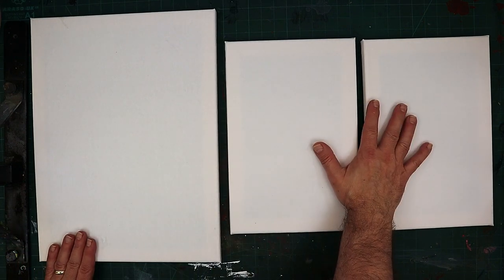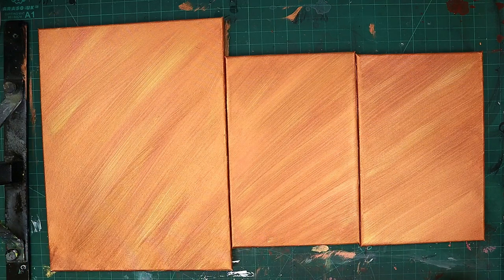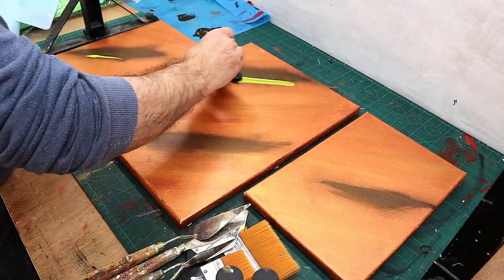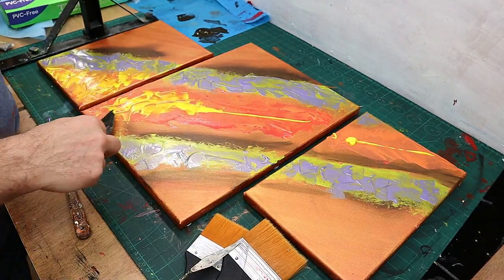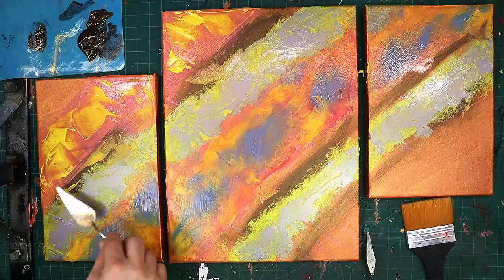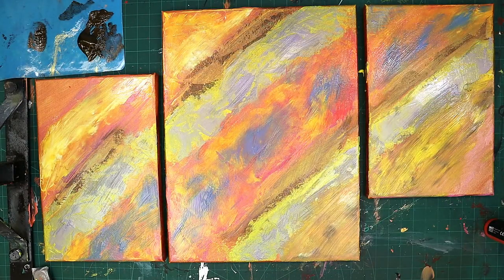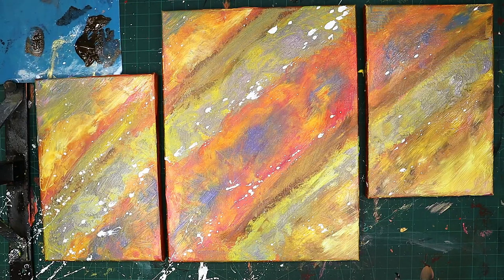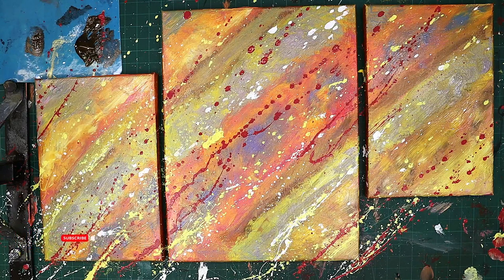Can I Create An Abstract Painting Using Iridescent Paint?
Abstract painting is a real passion of mine, even though I am right at the start of my learning journey on how to do it.  I learn something new ever time I create an abstract painting.  I enjoy every minute of the process and find it relaxing to do as well as it being great for my mental health.  In this video I want to see if I can create an abstract painting using iridescent paint?  I love the shine that these paints give and thought they would make a great abstract painting.  I also wanted to try and achieve some movement in the painting and give it an exciting finish.

LINKS FOR USA (USA👍Only)
(USA👍) Canvases
(USA👍) Arteza Iridescent Paint
(USA👍) Flat Brushes

(UK✊) Canvases
(UK✊) Arteza Iridescent Paint
(UK✊) Flat Brushes